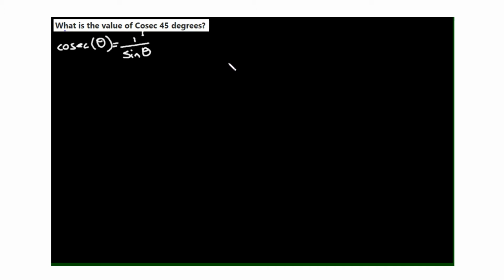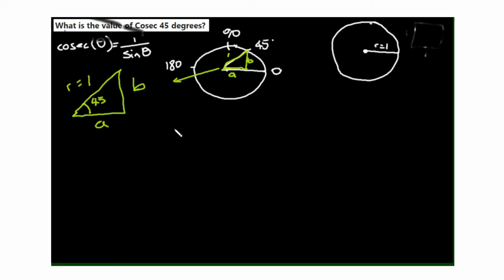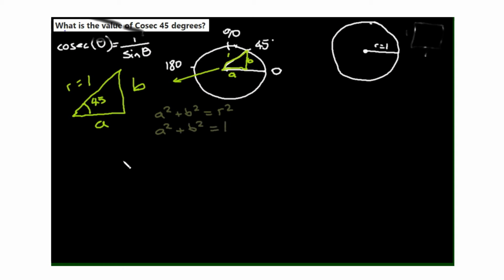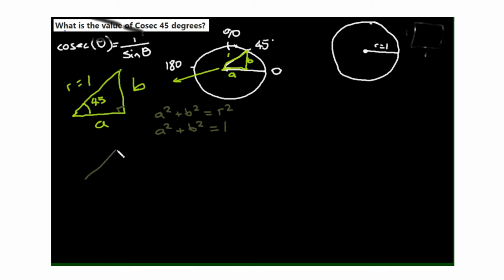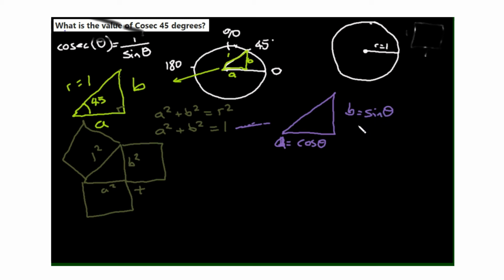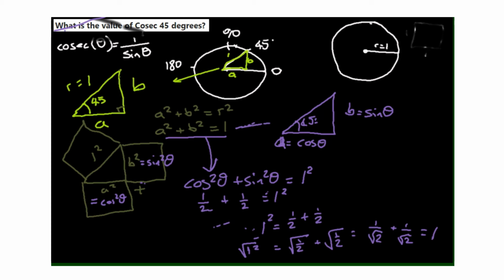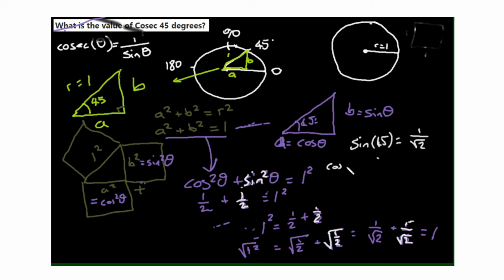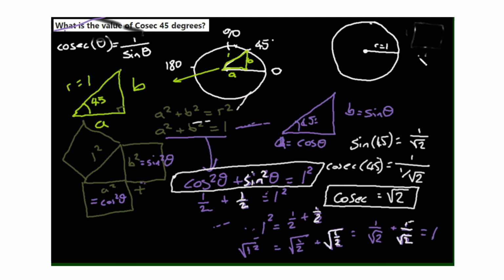What is cosec(45)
A worked example for the solution to cosec(45), making use of pythagoras along the way.